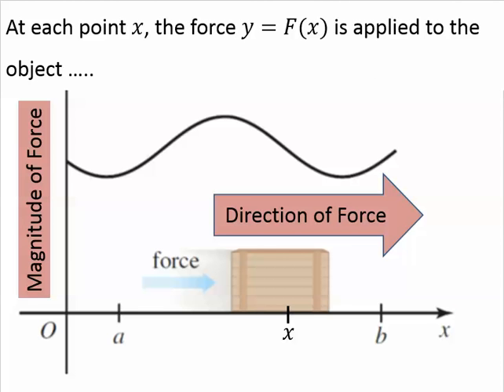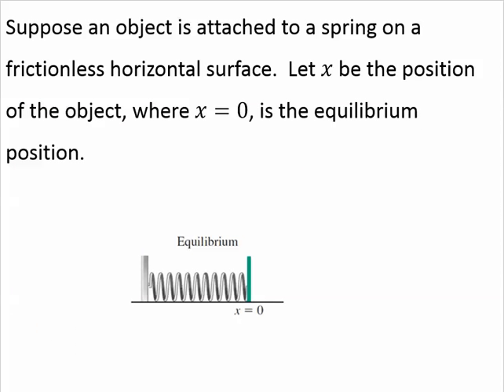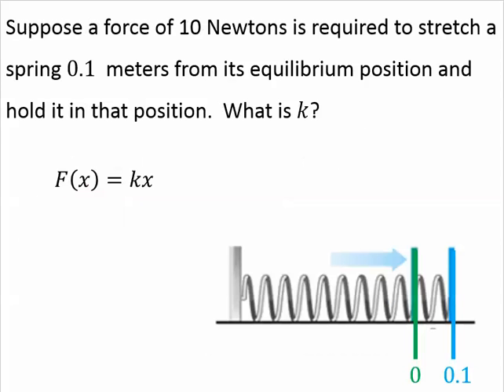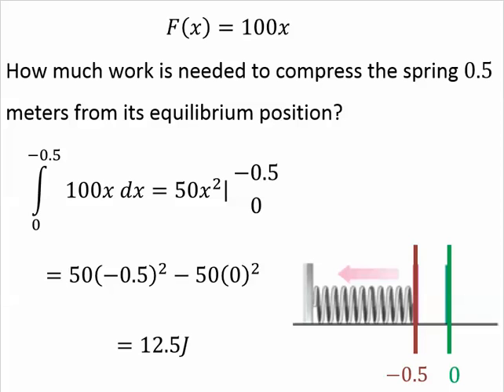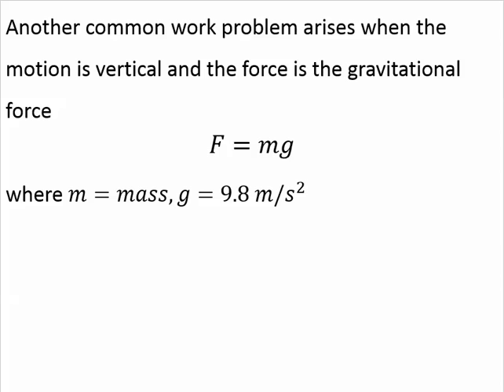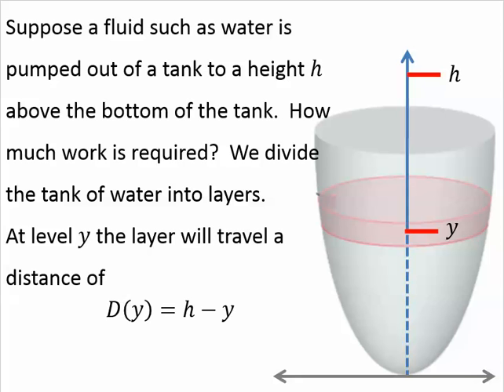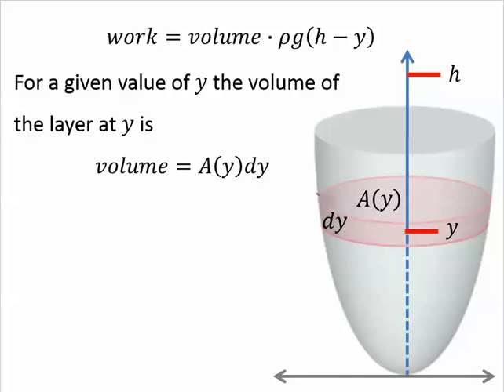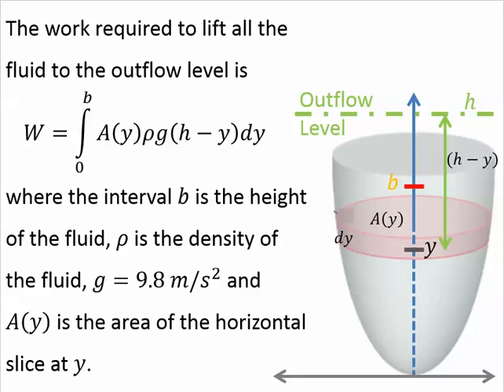6.7 Physical Applications Part 1